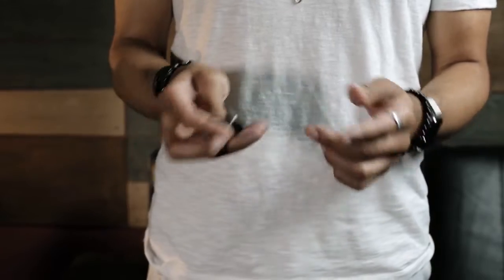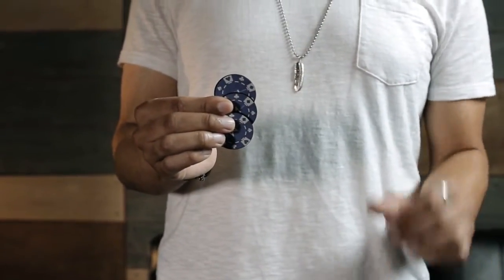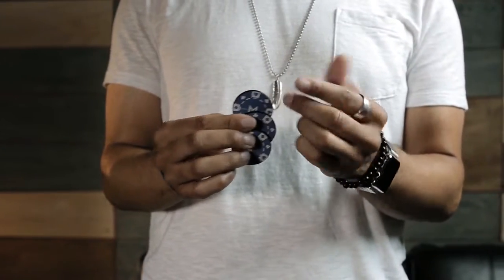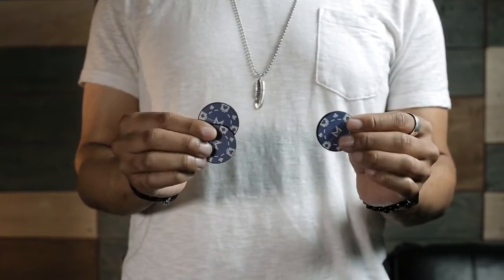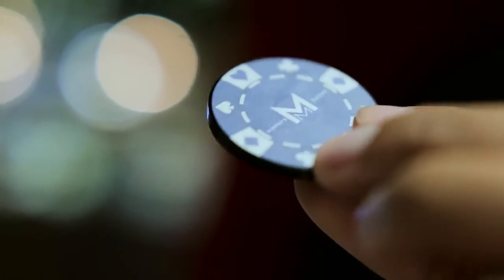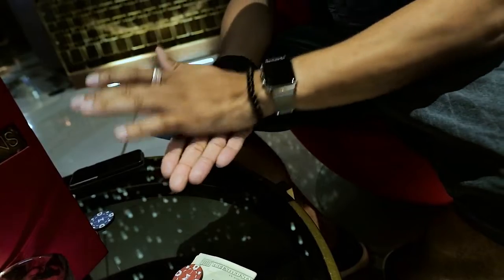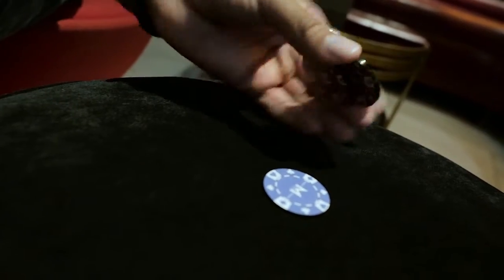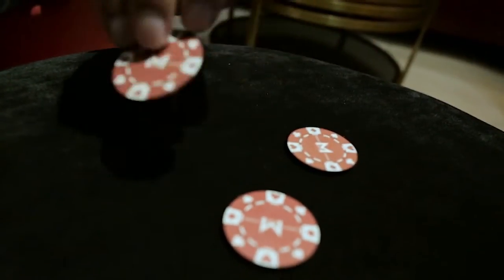Sucker Punch (Gimmicks and Online Instructions) by Mark Southworth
Come molti maghi sanno, le monete truccate possono portare la tradizionale magia con le monete ad un livello estremo, e tradizionalmente hanno un prezzo piuttosto alto. Mark Southworth ha preso il meglio del meglio delle monete truccate e lo ha fuso in un set personalizzato di fiches da poker per una frazione del costo che avrebbe avuto lo stesso set, ma con monete.

Sucker Punch è molto più di una alternativa poco costosa, ma di elevata qualità, alle monete truccate tradizionali. All'interno di questa scatola ci sono quattordici fiches da poker eleganti e raffinate che consentono di creare una serie infinita di miracoli, come si farebbe con un qualsiasi set di monete truccate da 400 dollari. Sparizioni, produzioni, cambi di colore, trasposizioni e penetrazioni. Quasi ogni trucco che avete sempre voluto fare con le monete sono nelle possibilità di esecuzione di Sucker Punch!

Sucker Punch risolve con coraggio un problema che ha afflitto le routine "rame e argento" con le monete - il contrasto. Rispetto allo stesso effetto con le monete, il netto contrasto e la maggiore dimensione delle fiches rossa e blu è molto più evidente e visibile a un pubblico più ampio, rendendo questo lo strumento perfetto per qualsiasi mago che cerca di colpire il pubblico con una routine di rame e argento.

E proprio per cominciare, Eric Jones offre la sua maestria con le monete per insegnare sei effetti pratici e super visuali che è possibile eseguire con il set di Sucker Punch. Eric guida l'utente attraverso le sfumature e le complessità di Sucker Punch con un'istruzione online, dettagliata e che dura un'ora.

Che voi siate un principiante o maestro, Eric Jones vi spingerà a prendere il lavoro incluso con Sucker Punch e a combinarlo con le routine che già eseguite, per rendere tutto questo vostro.

Sucker Punch comprende:

3 Fly - Una classica routine 3 fly.
Sun & Moon - Una routine rame/argento adattata per il set di Sucker Punch.
Circular Change - Un meraviglioso e semplice cambio di colore.
In the Hands Change - Una trasposizione di fiches che avviene nelle mani dello spettatore.
Trinity - Una produzione e una sparizione molto pulita di tre fiches.
Through - Una fiche da poker attraversa una lastra di vetro. Bisogna vederla per crederci!

Non importa il vostro livello di abilità, sarete sicuri di cogliere tutti di sorpresa con Sucker Punch!

Le video istruzioni sono disponibili online tramite un link e una password forniti nella confezione. Pur essendo in lingua inglese, risultano semplici da seguire anche per chi non para questa lingua.